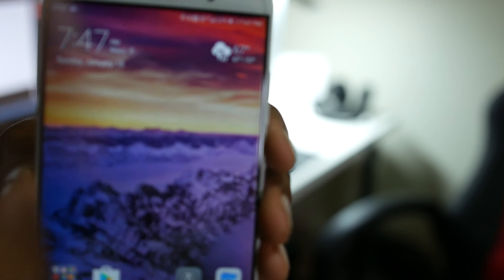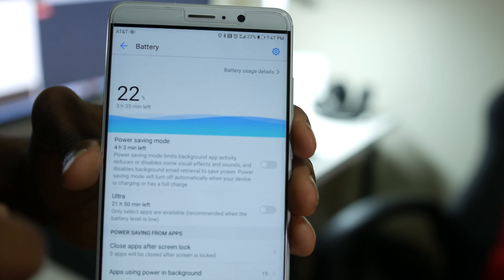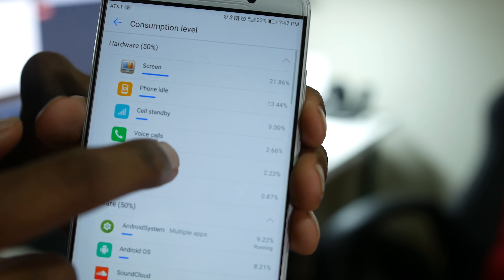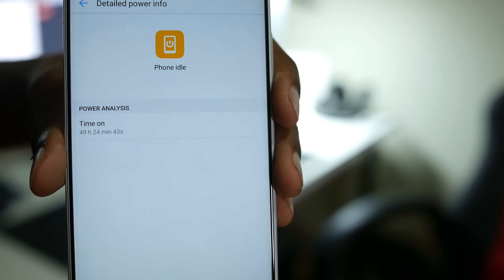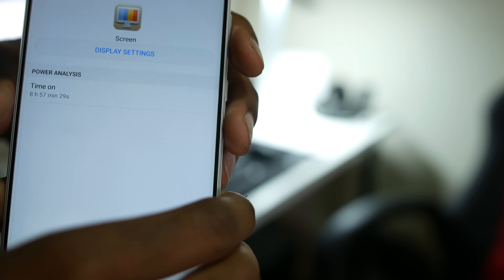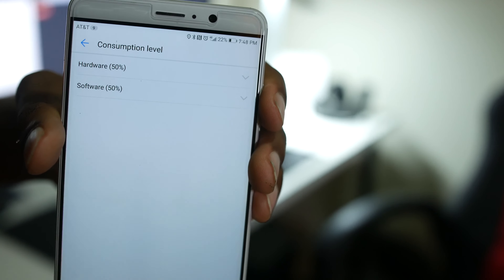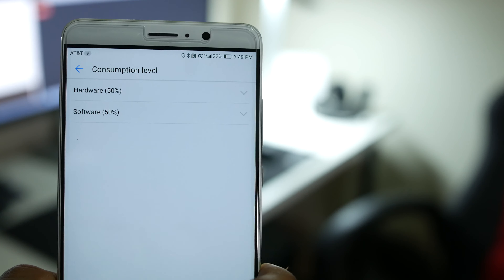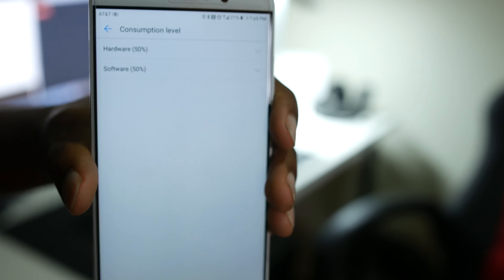Huawei Mate 9 Battery Life | Simply Amazing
More videos covering the Mate 9 coming